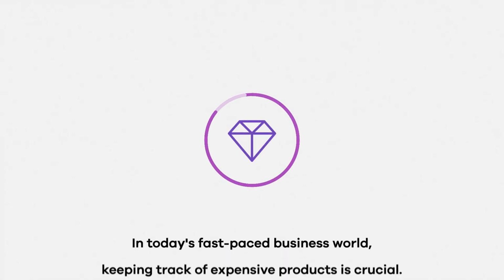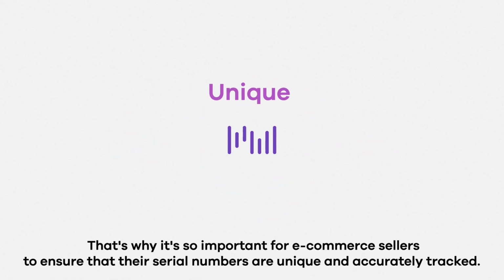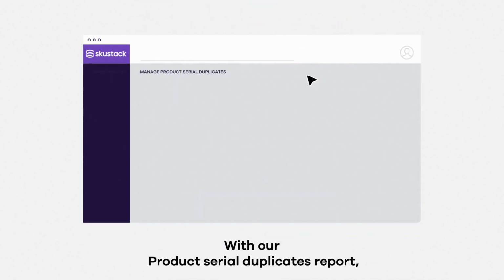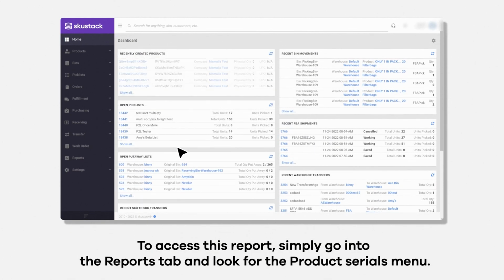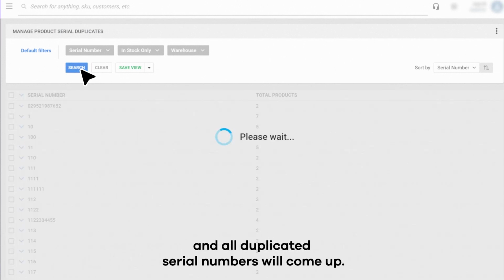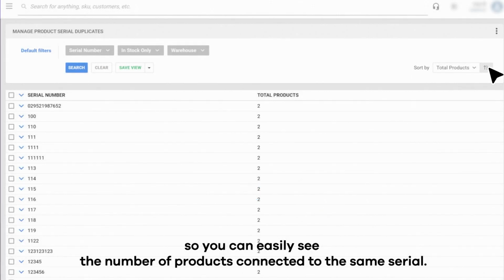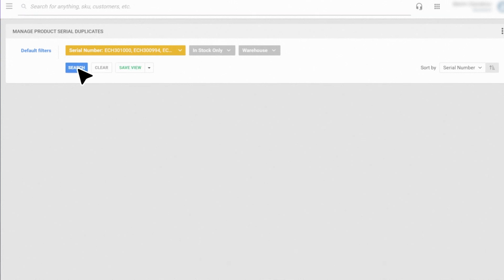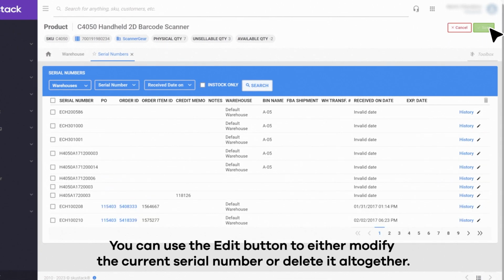Product Serial Duplicates Report | Skustack Tutorial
Find out how to ensure your product's serial numbers are not duplicated with Skustack’s Product serial duplicates report.

Serial numbers are an essential tool in product tracking, but when duplicated, they can cause many problems for e-commerce sellers.

Our Product serial duplicates report lets you quickly check if a particular serial number has already been assigned to another product.

Here’s what you need to do to access this report:
Go into the Reports tab and look for the Product serials menu
Paste your Serial number and search for other products using the same serial number.

Don't let duplicated serial numbers slow down your business. Give Skustack a try today!

What is Skustack?
Skustack is a powerful warehouse inventory management software and barcode scanner Android app for simplified receiving, fulfillment, and more.